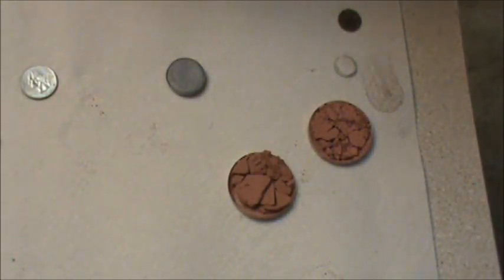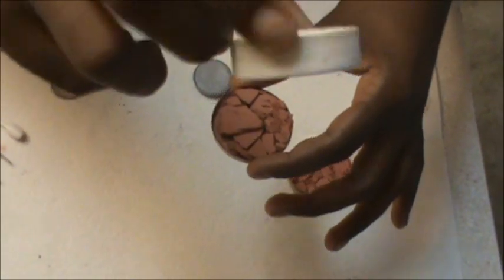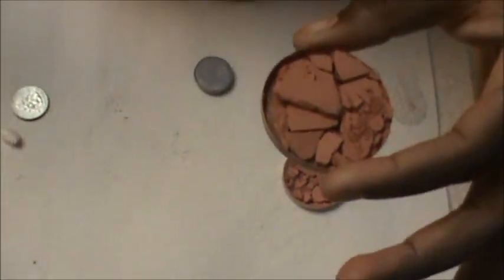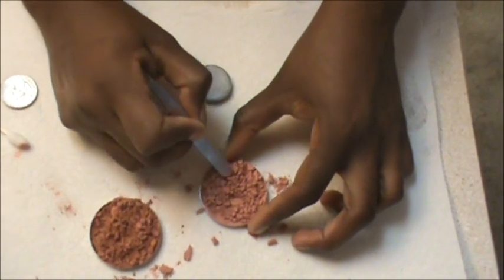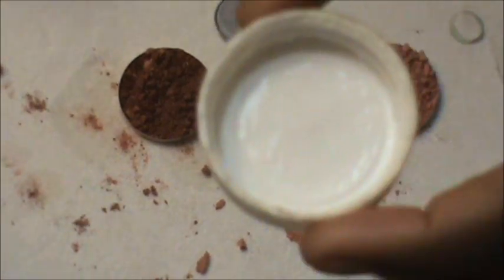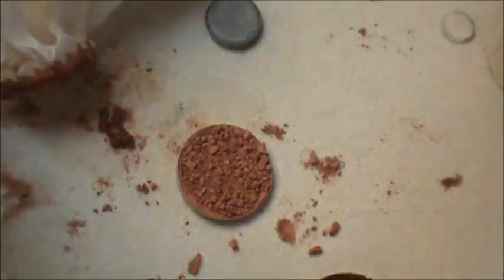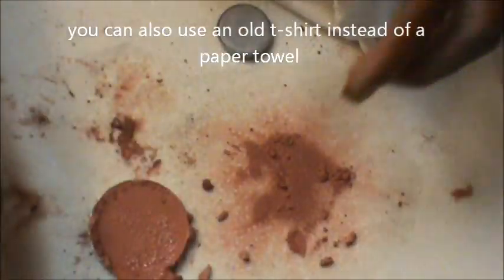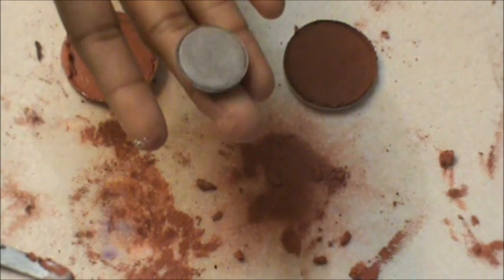FIX YOUR BROKEN EYESHADOWS!